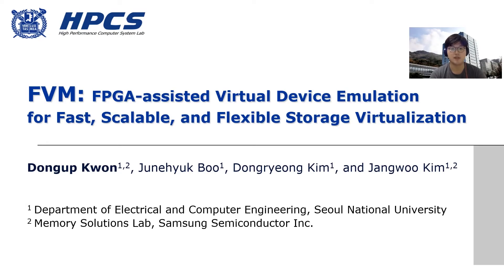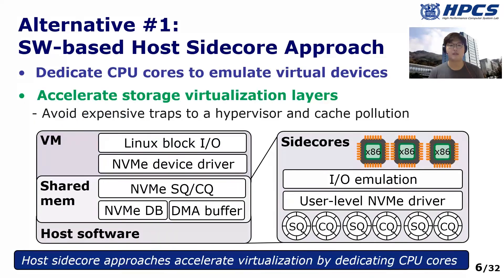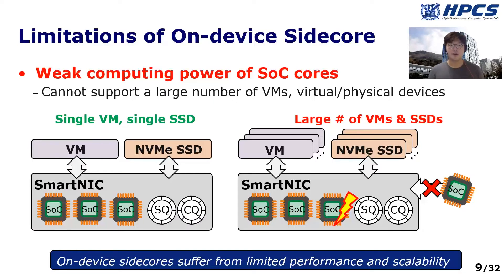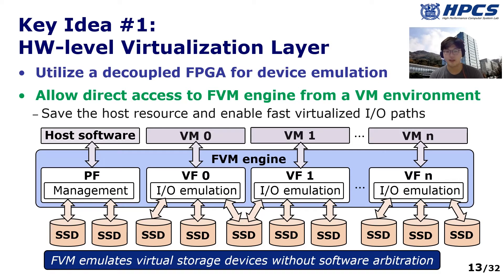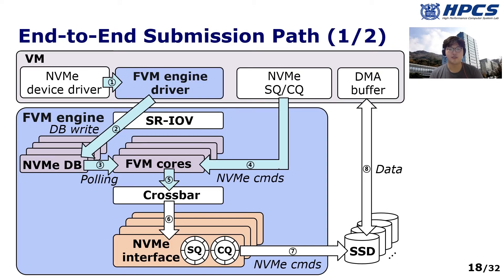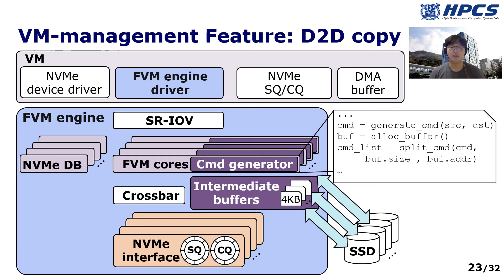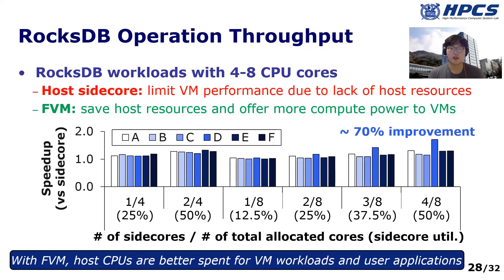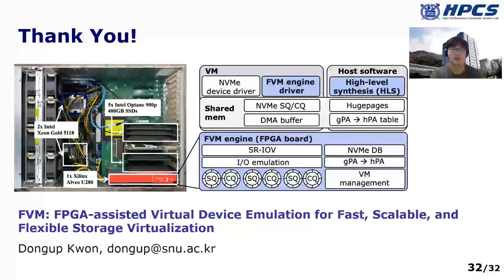OSDI '20 - FVM: FPGA-assisted Virtual Device Emulation for Fast, Scalable, and Flexible Storage...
FVM: FPGA-assisted Virtual Device Emulation for Fast, Scalable, and Flexible Storage Virtualization

Dongup Kwon, Department of Electrical and Computer Engineering, Seoul National University / Memory Solutions Lab, Samsung Semiconductor Inc.; Junehyuk Boo and Dongryeong Kim, Department of Electrical and Computer Engineering, Seoul National University; Jangwoo Kim, Department of Electrical and Computer Engineering, Seoul National University / Memory Solutions Lab, Samsung Semiconductor Inc.

Emerging big-data workloads with massive I/O processing require fast, scalable, and flexible storage virtualization support. Hardware-assisted virtualization can achieve reasonable performance for fast storage devices, but it comes at the expense of limited functionalities in a virtualized environment (e.g., migration, replication, caching). To restore the VM features with minimal performance degradation, recent advances propose to implement a new software-based virtualization layer by dedicating computing cores to virtual device emulation. However, due to the dedication of expensive general-purpose cores and the nature of host-driven storage device management, the proposed schemes raise the critical performance and scalability issues with the increasing number and performance of storage devices per server.

In this paper, we propose FVM, a new hardware-assisted storage virtualization mechanism to achieve high performance and scalability while maintaining the flexibility to support various VM features. The key idea is to implement (1) a storage virtualization layer on an FPGA card (FVM-engine) decoupled from the host resources and (2) a device-control method to have the card directly manage the physical storage devices. In this way, a server equipped with FVM-engine can save the invaluable host-side resources (i.e., CPU, memory bandwidth) from virtual and physical device management and utilize the decoupled FPGA resources for virtual device emulation. Our FVM-engine prototype outperforms existing storage virtualization schemes while maintaining the same flexibility and programmability as software implementations.